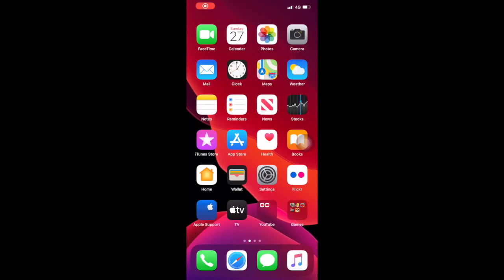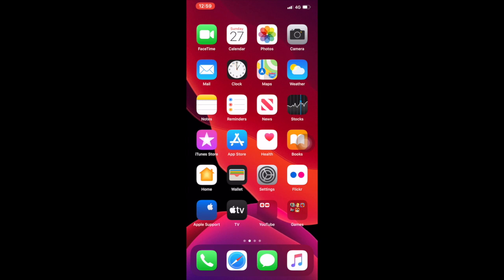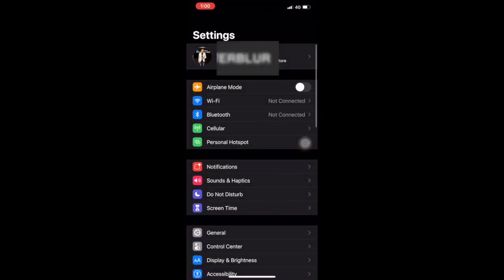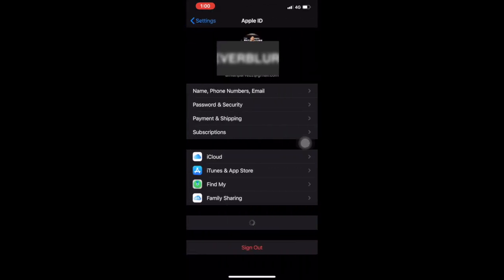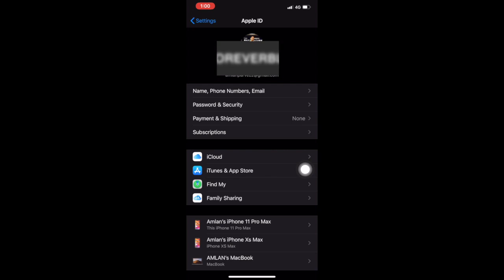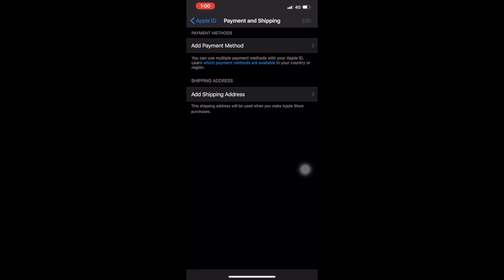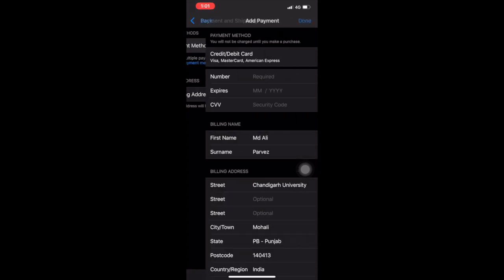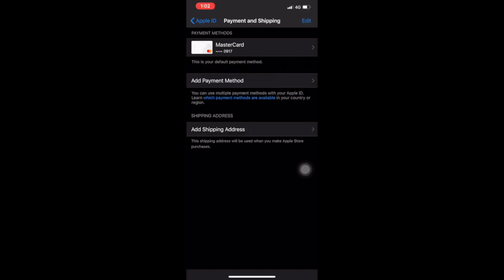How To Add Credit Or Debit Card On iOS 13 (100% Working)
Hello everyone!! if you get error massage during add your credit card such like (payment declined or failed) then please contact to your that reticular bank. if you have any quarry then ask me on comment section bellow I will try to help as much I can.